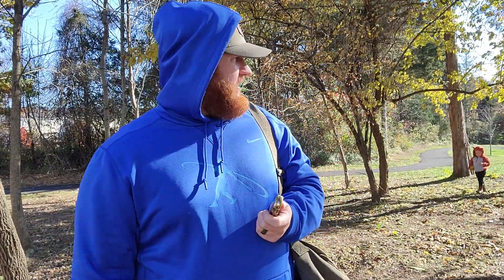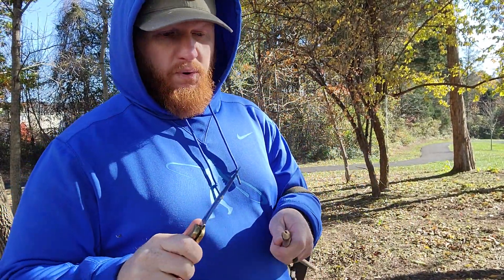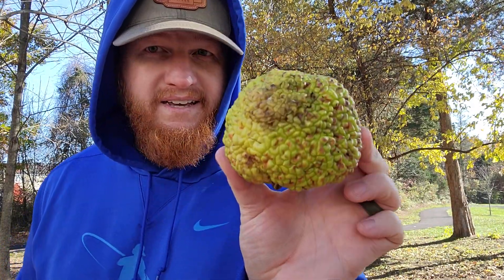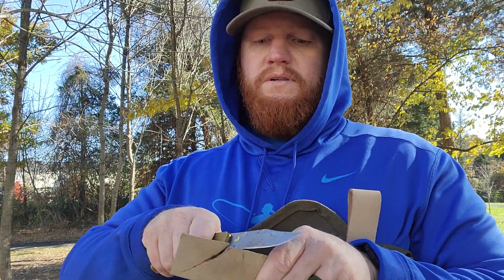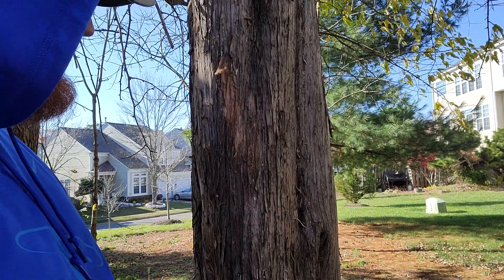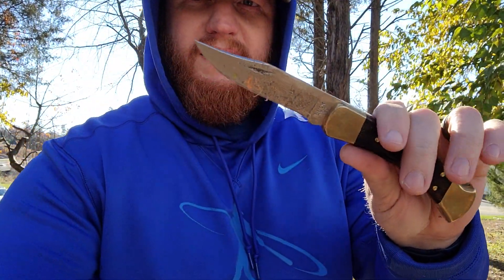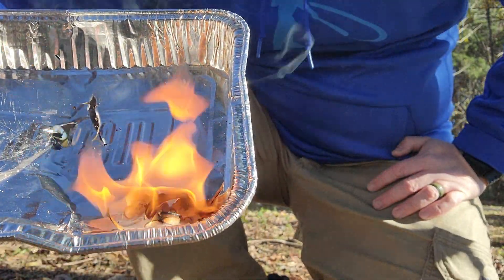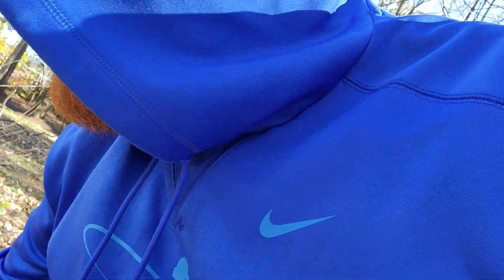Buck 110 Folding Hunter Review - Best Pocket Knife of All Time?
Just a little Buck 110 in action and some talk about this famous blade. We even light up a little fatwood for Fatwood Friday.

ithtjxi